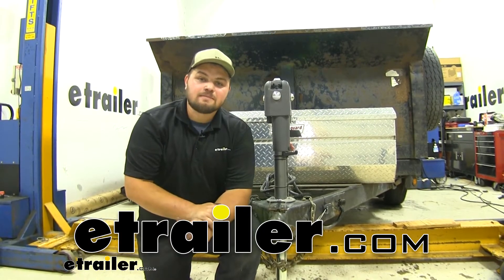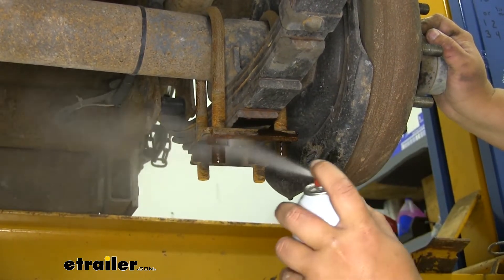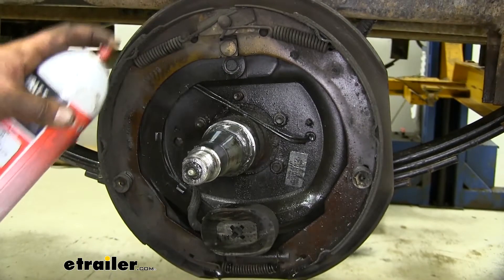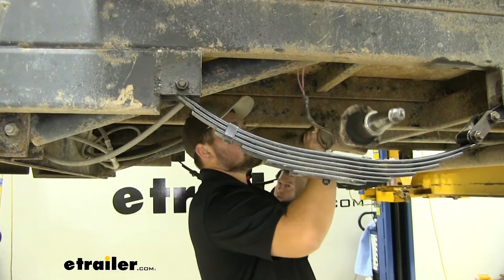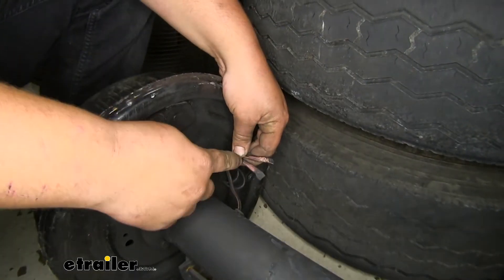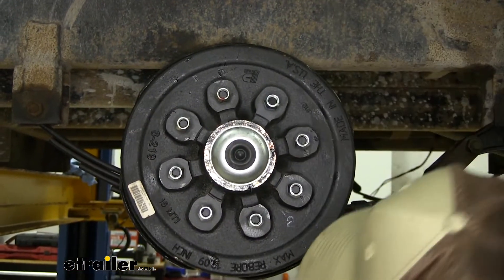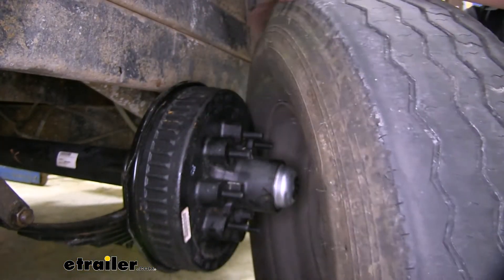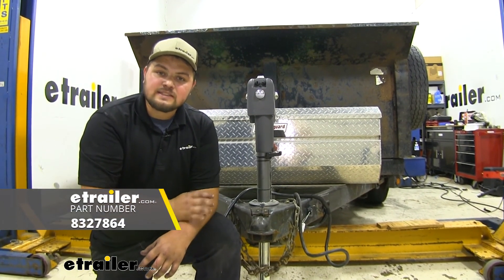etrailer | Dexter Trailer Axle Beam with E-Z Lube Spindles Installation 8327864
Clayton:                                               Hi everyone. Clayton here at etrailer.com Here at etrailer.com we install, test and review a lot of different products to help you as the customer make a more educated decision before your purchase.Today I have a dump trailer. And we'll be taking a look at and I'll show you how to install the Dexter trailer axle beam with easy lube spindles with a 7,000 pound weight capacity and 94 inches long.Keep in mind, our axle just comes with the easy lube spindles. We definitely do need to add a hub assembly. You can find one of those here at etrailer.com. Our axle may be that key connection point between our wheels and our trailer.

This axle is really strong, like I said, it's rated for 7,000 pounds. And one nice feature that I really like about this axle is it actually has a little bit of bow in it that way when we load our trailer, the wheels won't be cambered in. Our axle does mount to the top of our leaf spring.And what can happen over time is if we overload our trailer, our trailer is going to sag and hit that axle creating cracks and dents in the top of that axle causing our tires to wear unevenly. Our lug pattern is going to be eight on six and a half. One really nice feature about our axle is that it has this nice, easy lube Zerk fitting on the outside of our spindle.Our axle beam is going to be constructed out of a high durability steel so it's going to hold up really nice over time.

Has a nice black paint finish on it so it's going to look nice under our trailer. And in terms of installation, getting our axle installed onto our trailer really isn't that bad. It's just kind of heavy, bulky, and awkward to move around. But if you take your time, you can definitely do it at home. With that being said, I'll go ahead and show you how we got ours installed.To start our installation we're going to want to take our wheels off.

Can now move over to our other side. It's all of our lug nuts removed. We can now take them off our last tire. We'll set this off to the side. We now want to remove the hardware on the bottom of our U bolts.

We're going to spray it down with penetrating oil. I suggest doing this the night before and letting it soak in. That'll just make getting the rusty hardware off a whole lot easier.And in this case, we're going to be taking off our leaf springs. I'm going to soak all that hardware as well. We're getting our hardware off of these U bolts, and you're going to want to do this for each side on any axle you are replacing. Now, at this point, you'd want to save your U bolt and bottom plate, but in our case we're getting new ones so our old ones will not be reinstalled. I had previously said we are going to remove our leaf springs and just drop our axles down. We're actually just going to take off our old hub assembly. It's going to be a lot easier to work with and a little bit cleaner. We're going to take our old assembly off, grab ourselves a pipe wrench. Just want to pry against our cover here.Just like that. I do suggest having some extra paper towels or just dirty towels laying around, just rub that grease out of there, make it a little bit easier to work with. Remove our retaining pin. I usually try not to bend these just in case we ever have a failure or something going down the road, we can save our extra parts. Set this off to the side and wipe this down. Again, you don't have to do this, but makes it a little bit easier to work with when it's a little cleaner.Can now grab our inch and a half wrench. Hold our lugs. Let's break that loose. Usually those are just past hand tight so you might be able to get it with your hands, but it's a little bit easier with that wrench. Set that off to the side. We'll now grab a rubber mallet and just kind of hit our brake assembly just to loosen everything up. We now want to carefully pull out our hub assembly. I like to grab a paper towel to catch our bearing, just like that and set that off to the side and then the lift off our assembly.Wipe down our spindle here and grab some brake parts cleaner and just spray everything down. And you don't have to do this, but it makes it a little bit easier to work with. And I'm also going to grab some penetrating oil and just hit these bolts here to help break them loose. Looks like we already lost one nut here so we'll grab our 9/16 socket and just remove our backing plate nuts. We can now go ahead and cut our brake line wiring. You just want to cut it as close to our factory brakes as possible. Then that would be a good ti